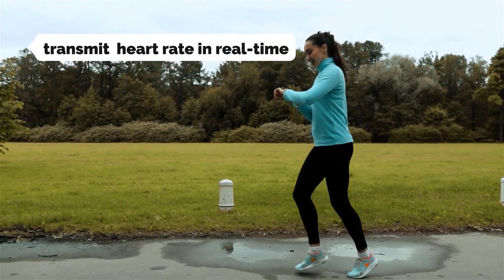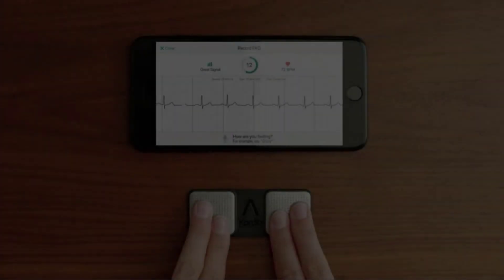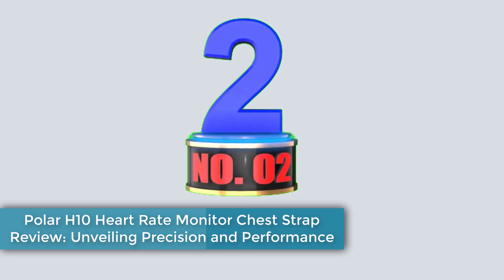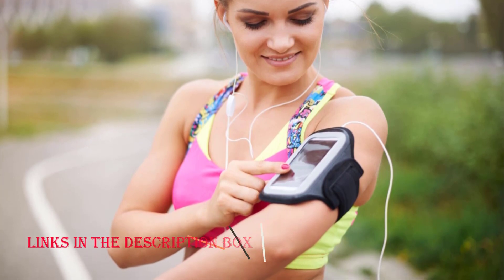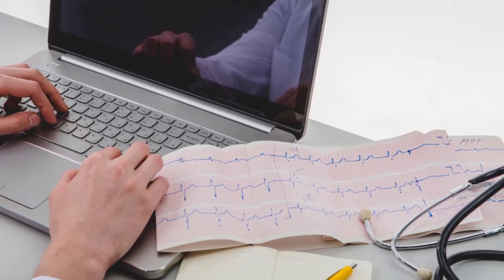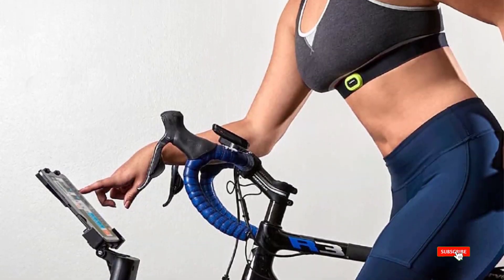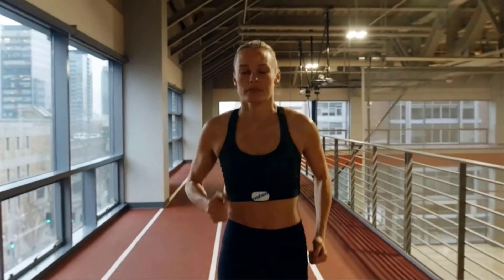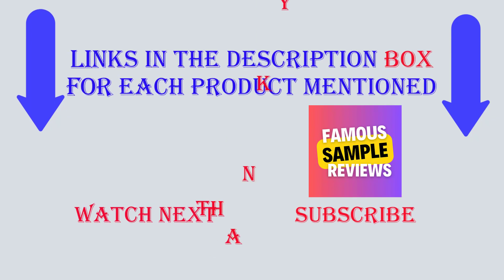Achieve Fitness Excellence with These Best 5 Heart Rate Monitors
Get ready to take your fitness journey to the next level with the best heart rate monitors! In this video, we dive deep into the world of heart rate monitoring and how it can revolutionize your workouts. Whether you're a seasoned athlete or just starting your fitness routine, understanding your heart rate is crucial for optimal results.

Join us as we explore the top heart rate monitors available, their features, benefits, and how they can help you achieve your fitness goals faster than ever. Don't miss out on this game-changing information that will transform the way you approach fitness!

~ Product Link ~
 1. KardiaMobile 1-Lead Personal EKG Monitor
2.  Polar H10 Heart Rate Monitor Chest Strap
3. KardiaMobile 6-Lead Personal EKG Monitor
 4.  Garmin 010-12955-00 HRM-PRO, Premium Heart Rate Strap
5. Wahoo TICKR Heart Rate Monitor Chest Strap